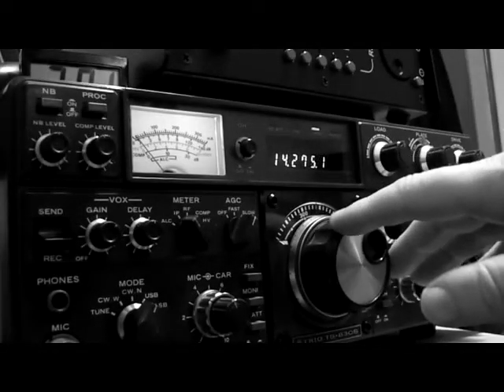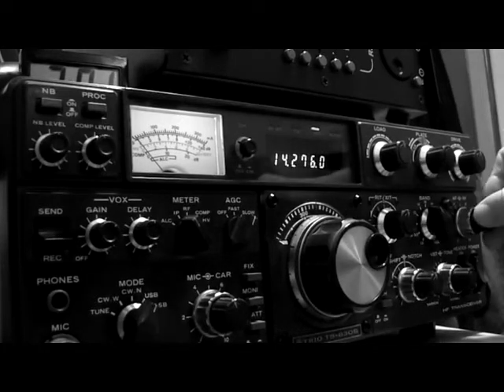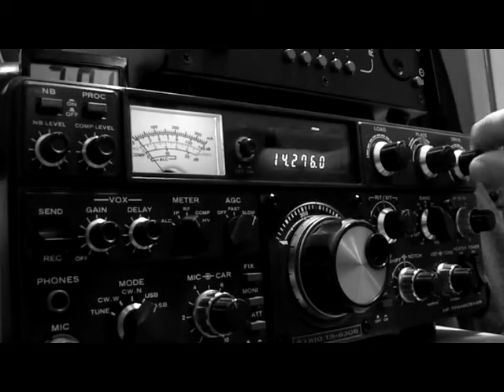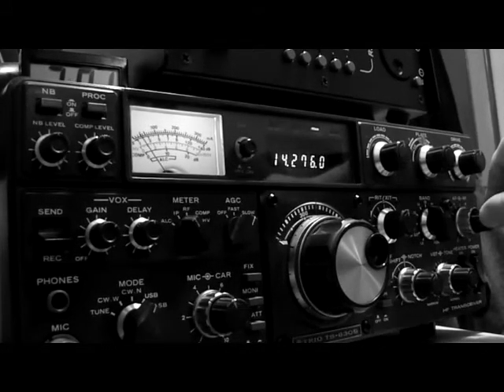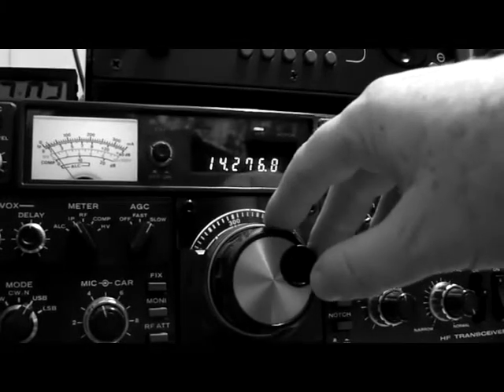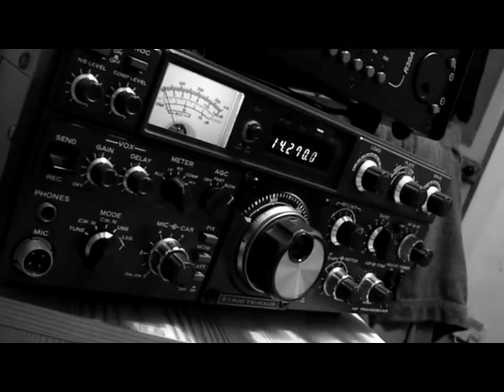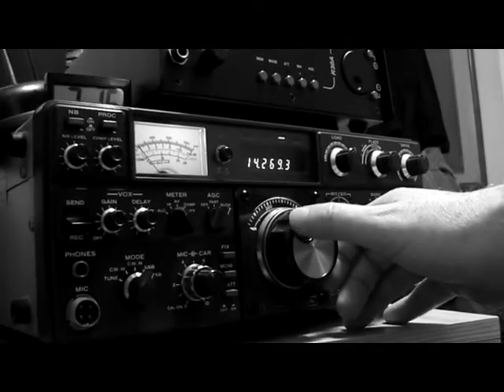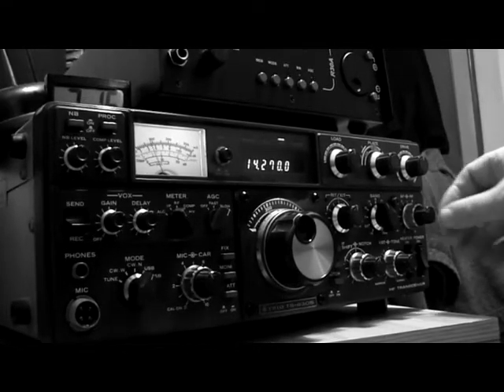Trio TS 830s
2011 All Asian DX Contest, Nothing heard..!